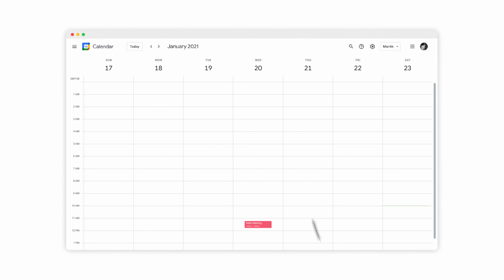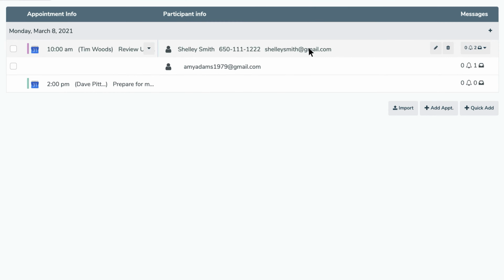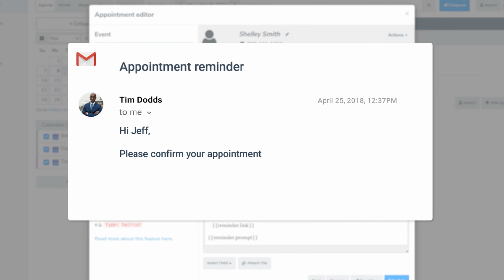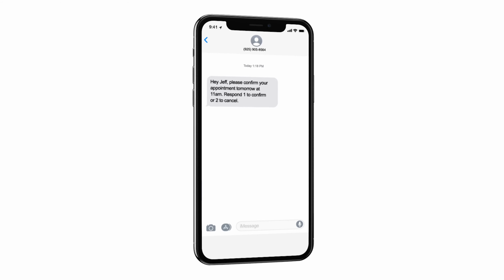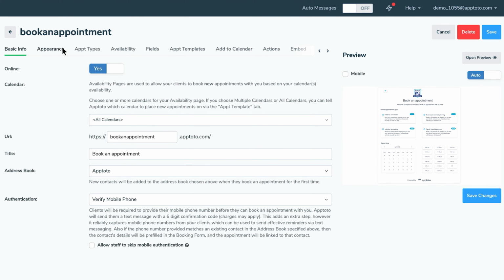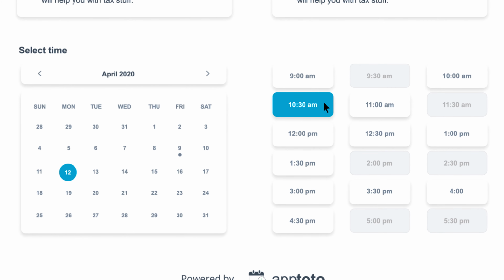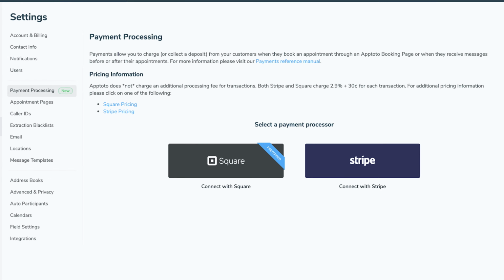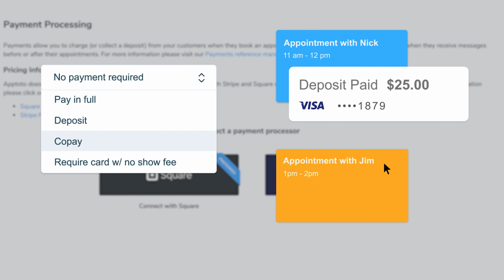Meet Apptoto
Meet Apptoto with a quick overview of all the products that we offer with our premiere messaging platform system.